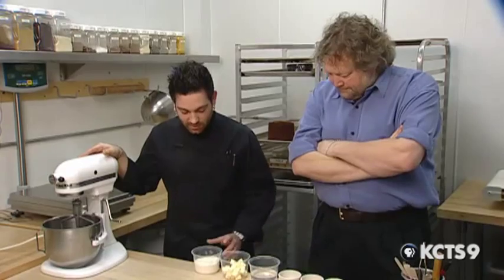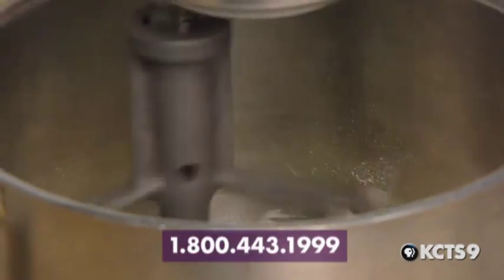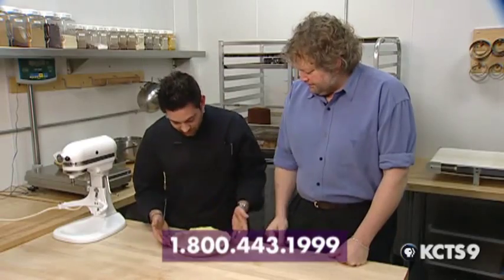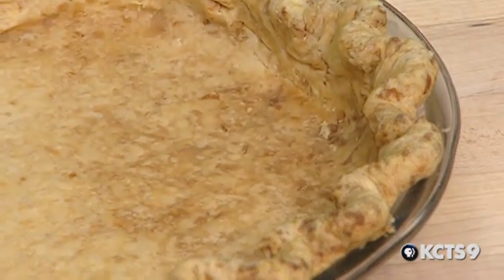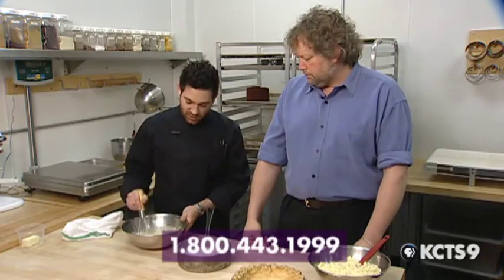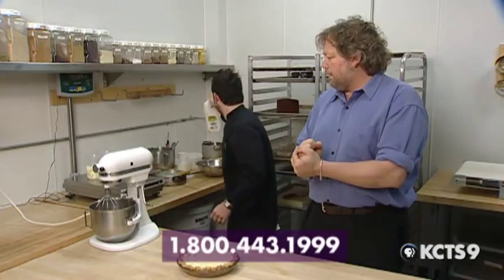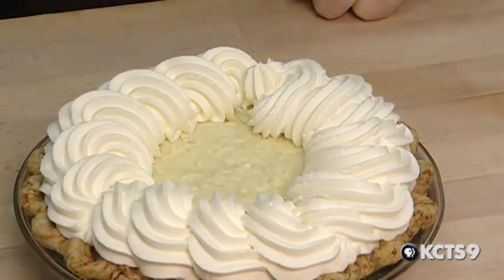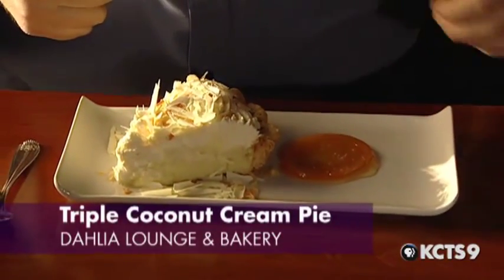KCTS 9 Chefs, 2008: Triple Coconut Cream Pie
Chef Tom Douglas, Pastey Chef Garrett Melkonian, Dahlia Lounge,Seattle
Airdate: Feb. 9, 2008